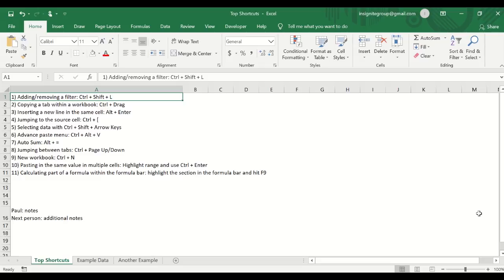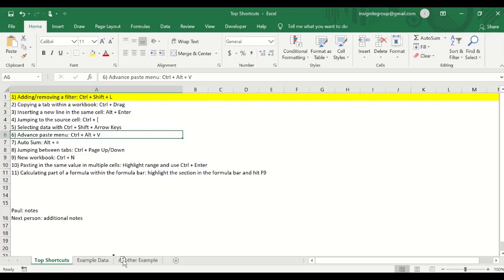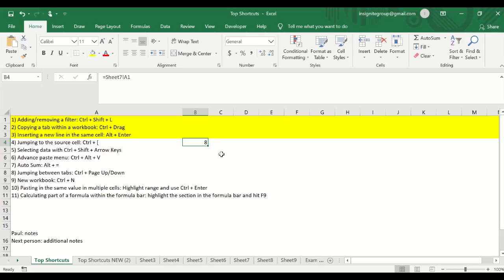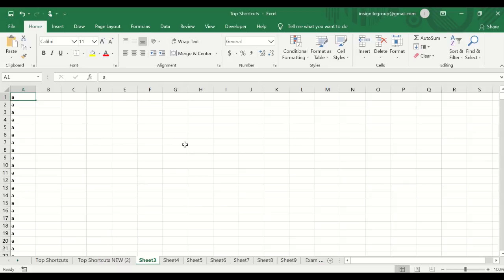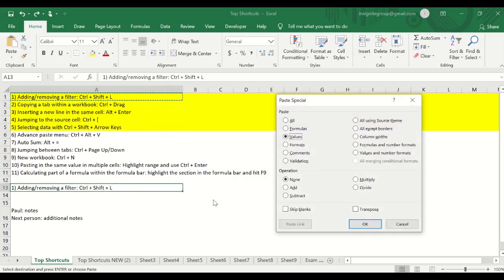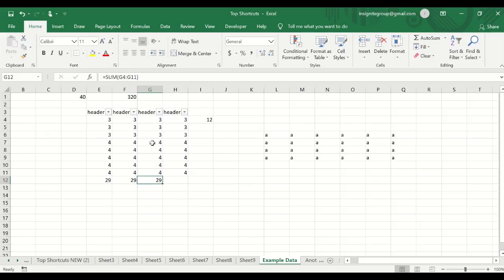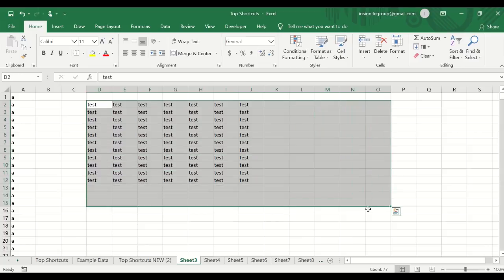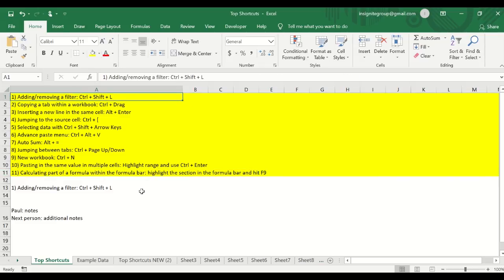Excel Top Shortcuts Tutorial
In this video I cover 11 of my favorite shortcuts in Excel. These are all shortcuts that have saved me hundreds of hours of time over my career.